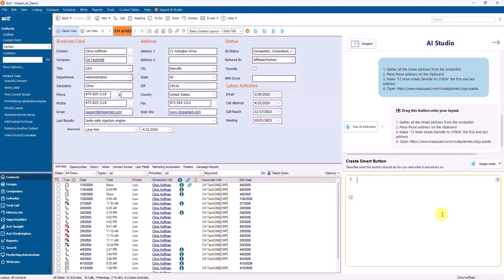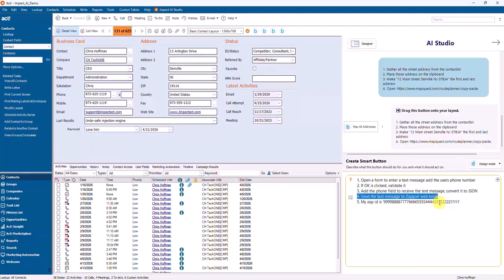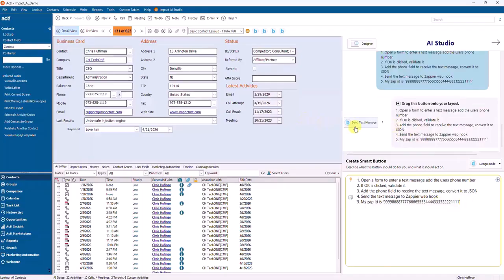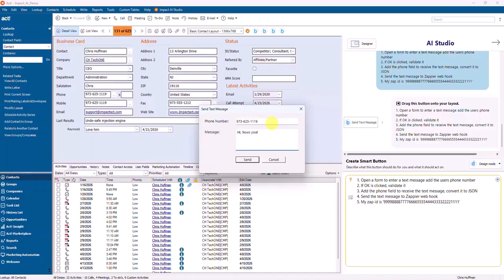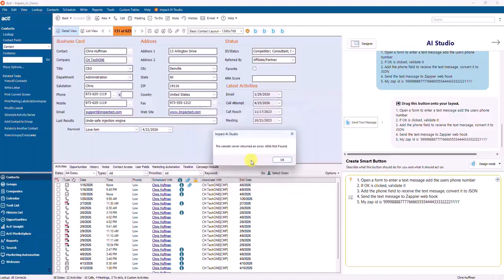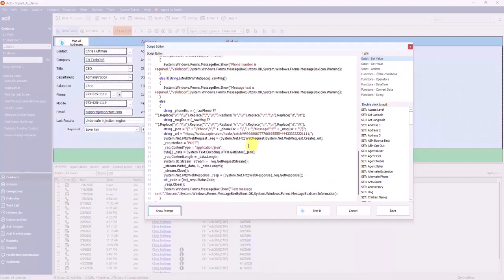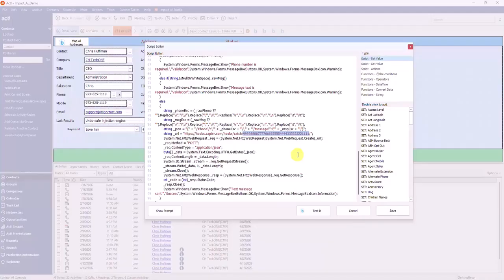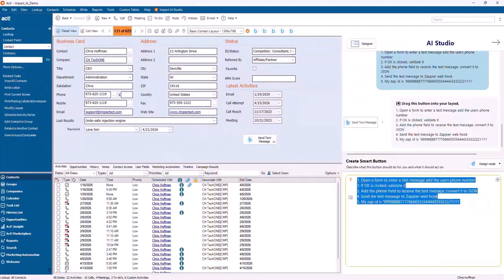AI Studio - Send Webhooks to Zapier and Any API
See how Impact AI Studio can connect ACT CRM to outside web services using simple webhook actions.

In this demo, we show how a user can create an action in Impact AI Studio that sends information from ACT CRM to the Zapier platform, where it is then used to send a text message.

Instead of writing complex integration code, users can describe what they want in a few lines of natural text and have Impact AI Studio help create the automation. This opens the door to connecting ACT CRM with thousands of API-aware websites, apps, and services.

In this video, you’ll see:

How to create a webhook action in Impact AI Studio
How ACT CRM data can be sent to Zapier
How Zapier can trigger a text message
How natural text can be used to build integrations
How ACT CRM can connect to outside APIs and web services
How Impact AI Studio can reduce manual work and improve automation

Impact AI Studio is designed for ACT CRM users who want to extend ACT beyond the desktop and connect it to the tools they already use.

Developed by Durkin Addons